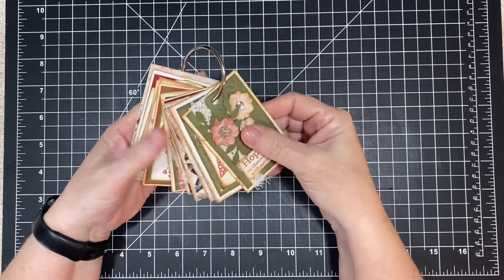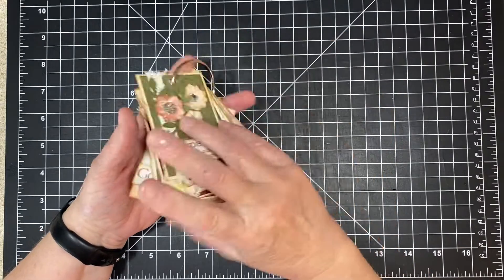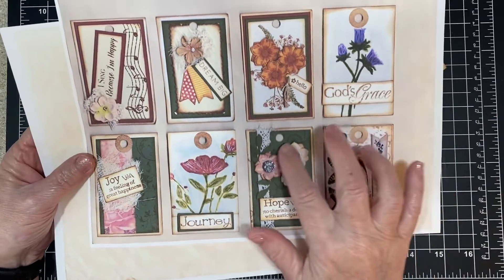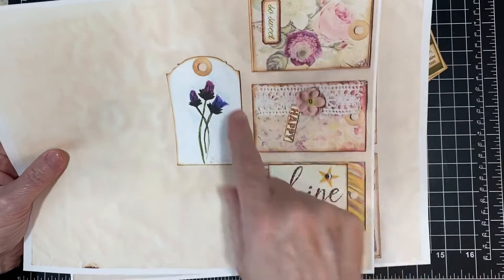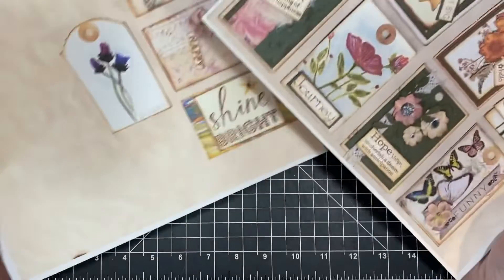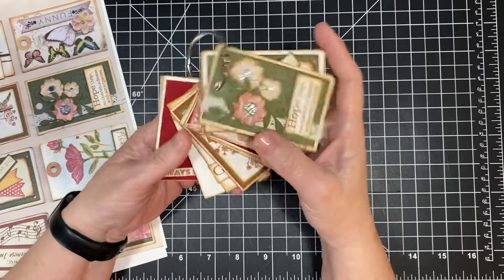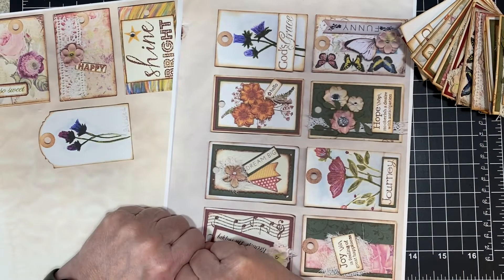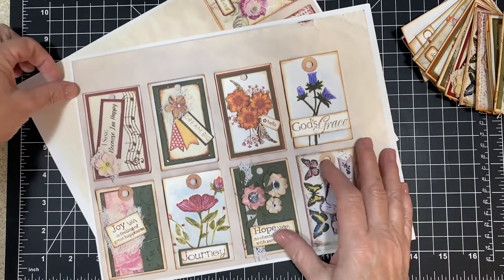Freeby On Monday! Tags to play with.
Free for you! Hop over to my facebook group and download for free. Thanks yall and have a great week.
I also would love for you to join my facebook group. That would be a great place to show me what your doing, and share if you are making things I have shown you. It is a private group, you have to ask to join. Thanks so much
My Etsy Store: